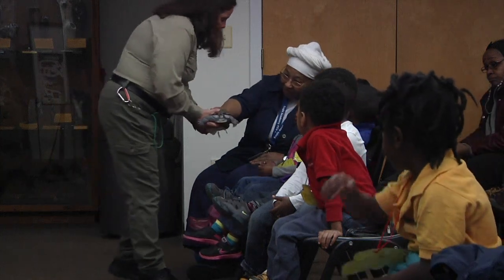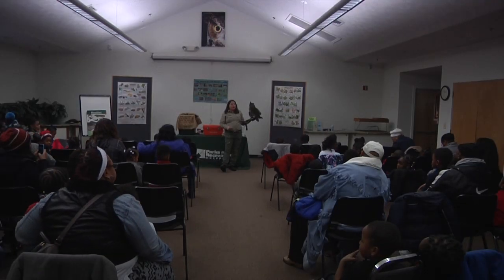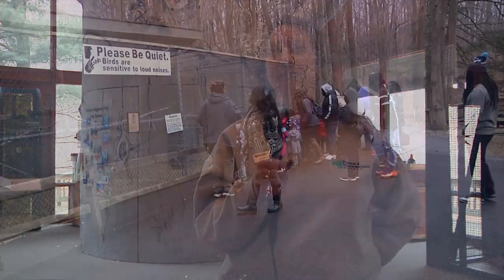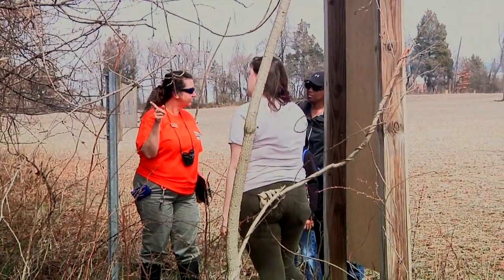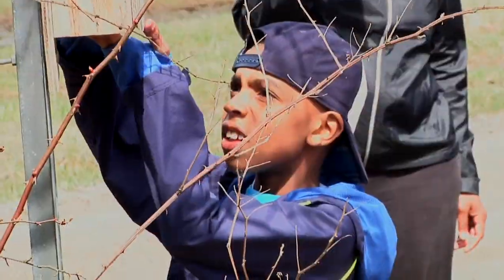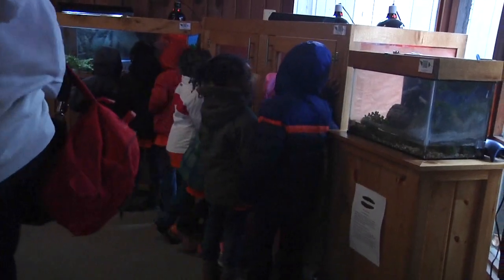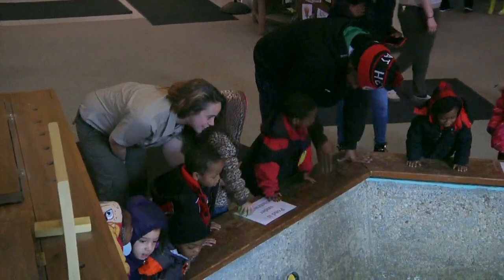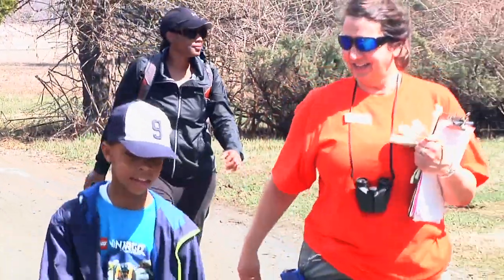Learning About Animals at Watkins Nature Center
Park Naturalists from Watkins Nature Center speak about the programming they offer.